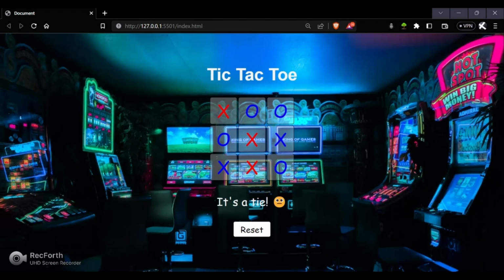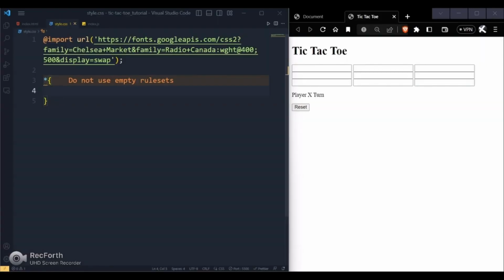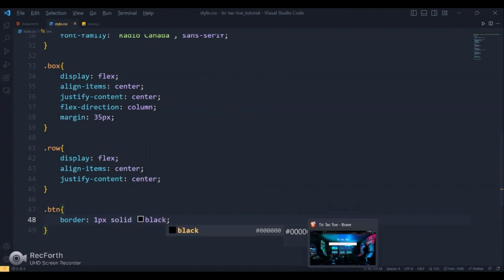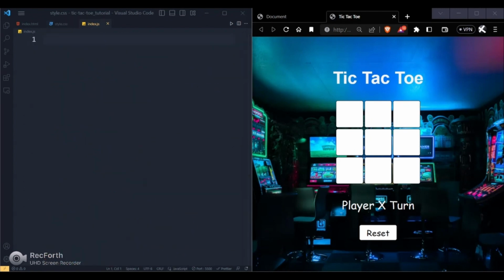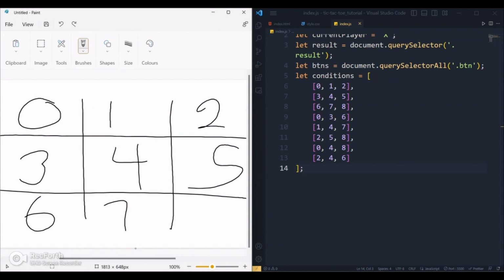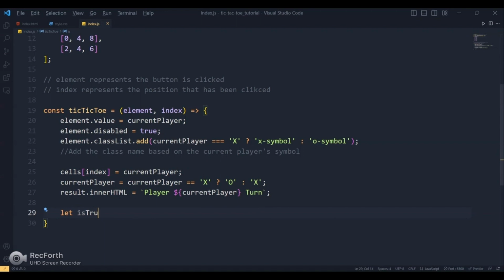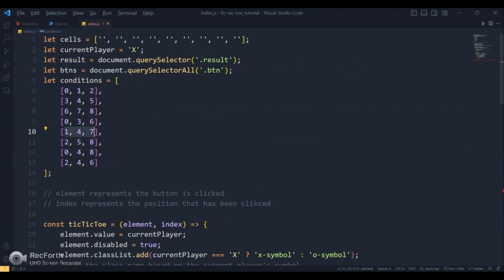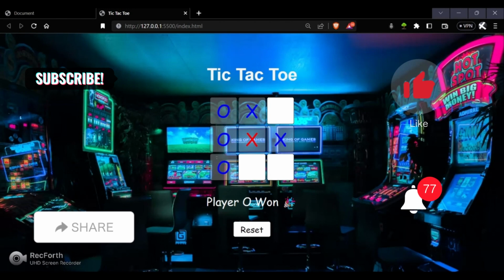Tic Tac Toe game using HTML, CSS and JavaScript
Let's make this exciting tic tac-toe game using HTML, CSS, and JavaScript.
You'd apply your knowledge of ternary operators, if-else statements, loops, arrays, and many more...
Let's code